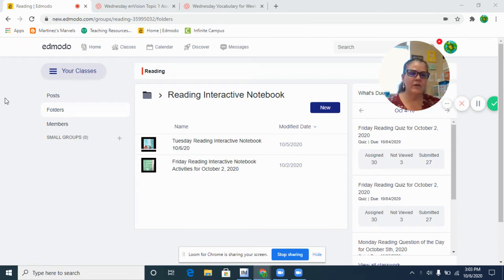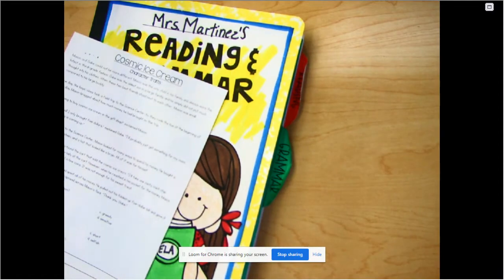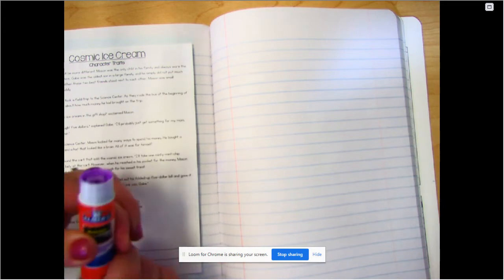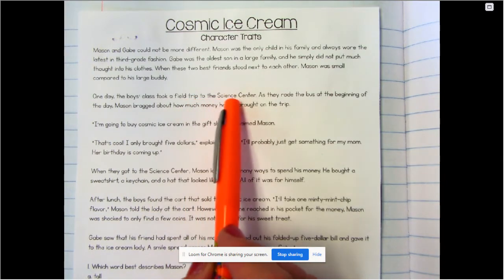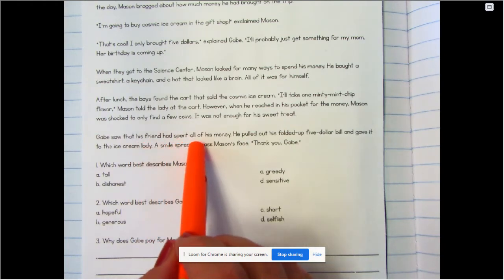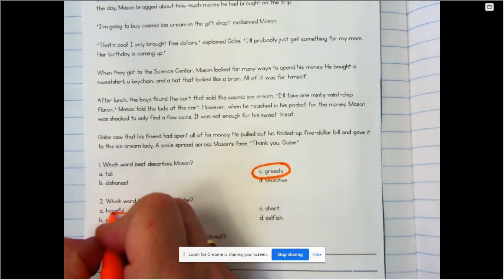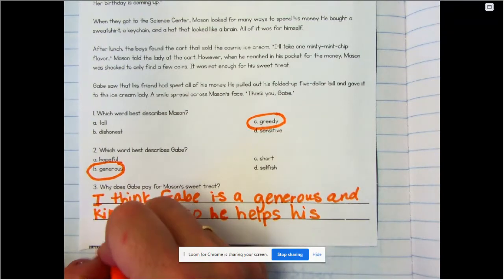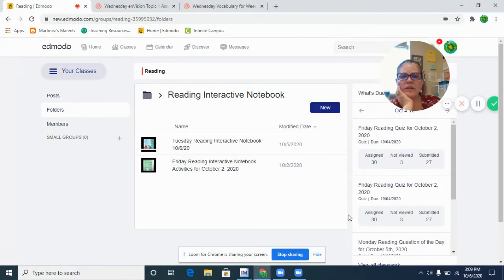Wednesday Reading Interactive Notebook for 10/7/20